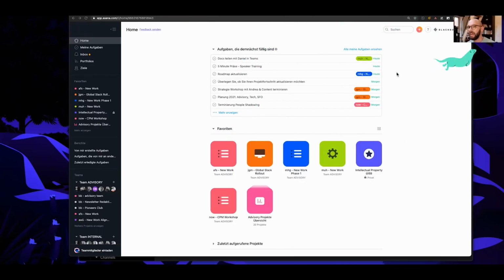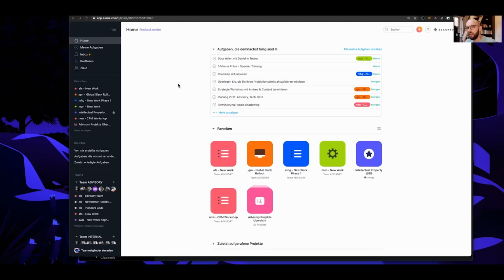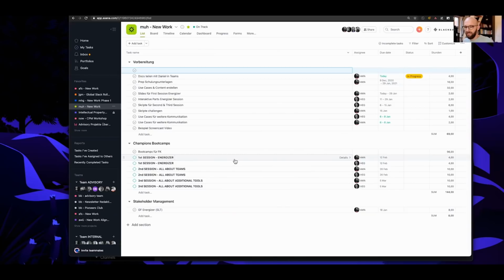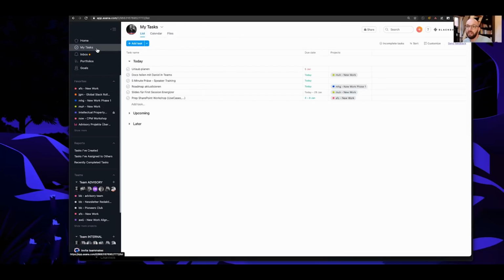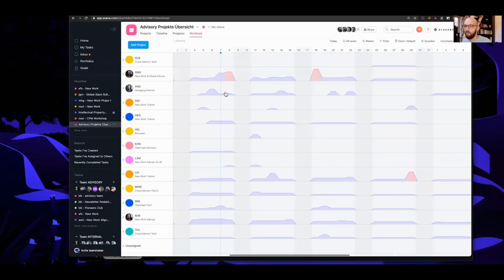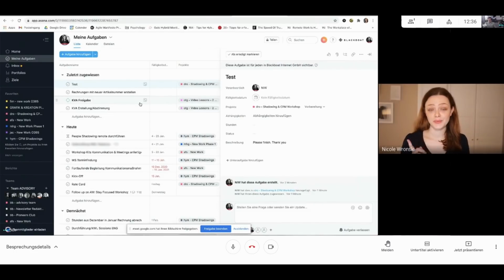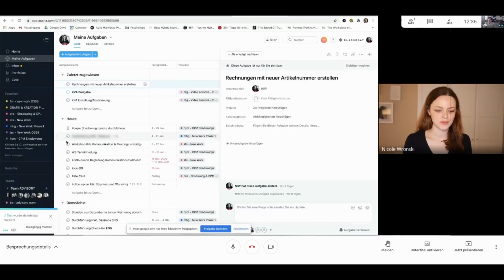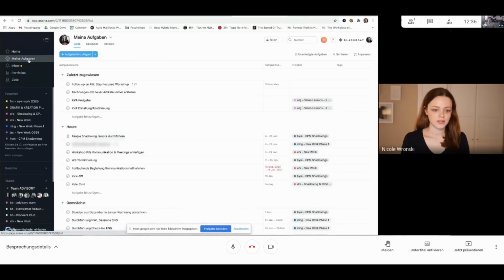HOW to use ASANA | ULTIMATE ASANA TUTORIAL 2021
Why and how to use Asana? How to get started with Asana in 2021? That's exactly what this video is about.

We talk about how we use Asana really efficiently, which stunning features we know about and what you should definitely not forget about.

But we also talk about something much more important. Without it, no tool in the world will manage to improve collaboration: We are talking about CULTURE.
Culture is the basis for any type of collaboration. Culture lays the foundation so that working together will change fundamentally. You will notice that it doesn't work to implement a tool and the collaboration will change.

Interested in implementing Asana to your team or company? This is what we are professionals at!
Of course, we would like to advise and support you to take a further step to more productivity and effective collaboration in your team.

💎Become a Member now to access exclusive Videos, Livestreams & more!

Our videos and VLOGs are about our journey to New Work. And since New Work is about the things that we really, really want to do it's an exciting journey that is nowhere near the end.

I am one of the crew members and founder at BLACKBOAT. A digital consultancy specialized in New Work and Cloud Collaboration. In this role I am also quite frequently on stage as a keynote speaker But my true passion is filmmaking. You will see a lot about this topic this year. We are currently building something new!